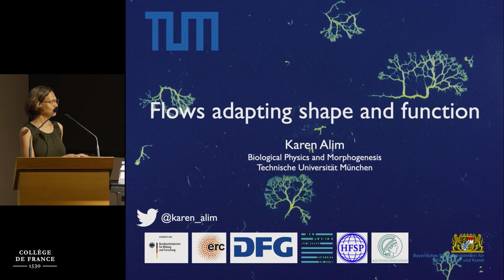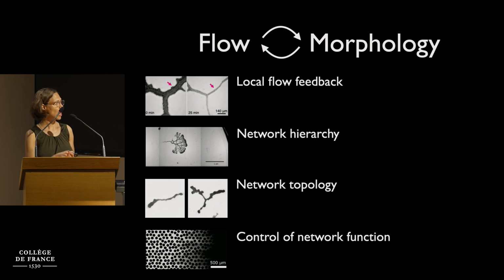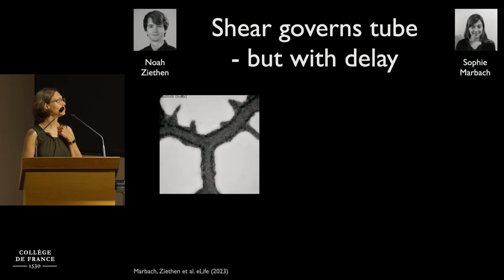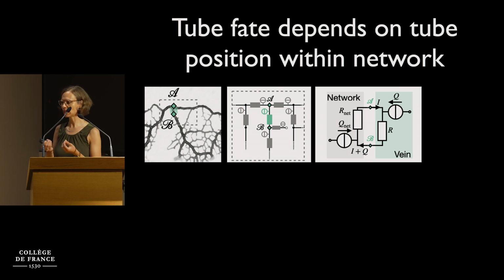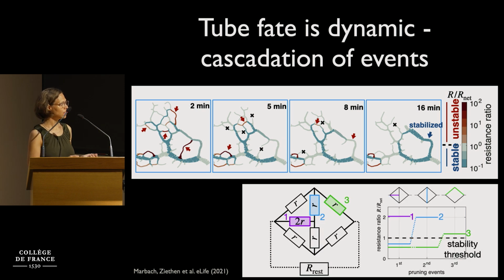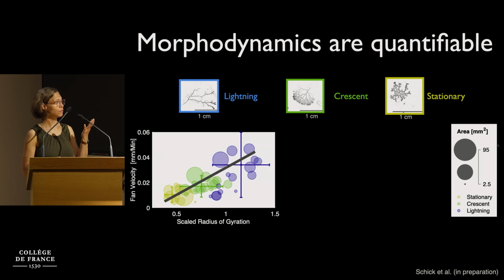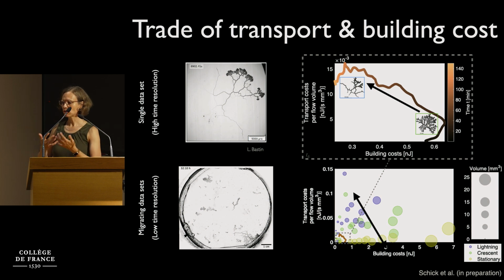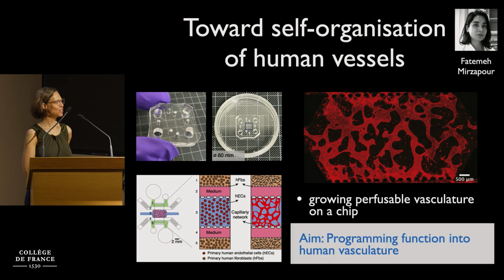Croissance et forme / Growth and Form (2) - Thomas Lecuit (2022-2023)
Colloque 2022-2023 : Croissance et forme / Growth and Form
Conférence du 19 juin 2023 : Flows Adapting Shape and Function

Intervenante : Karen Alim, TU Munich Germany